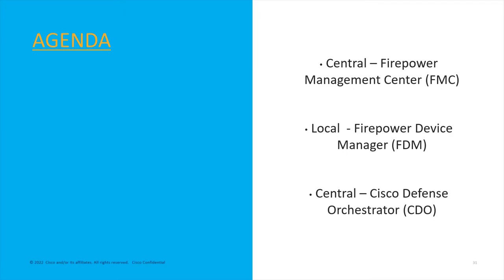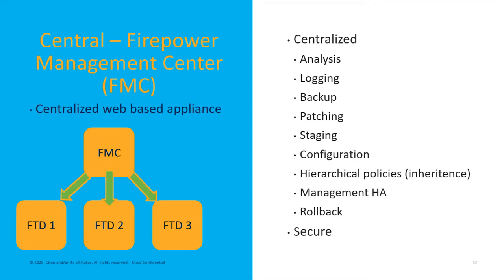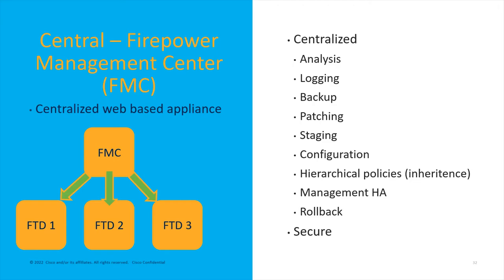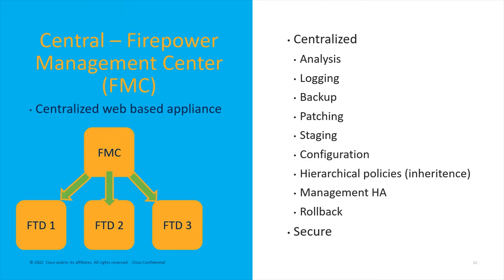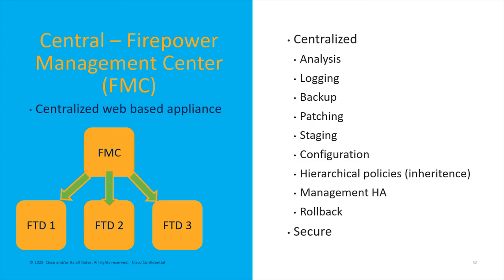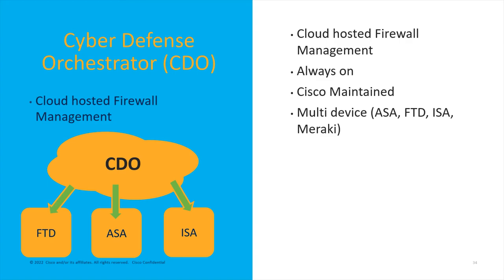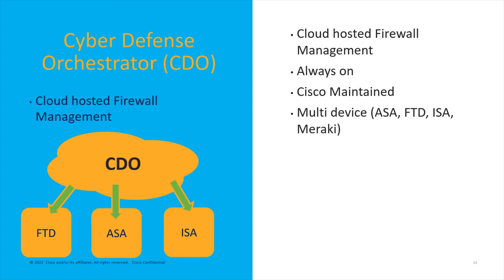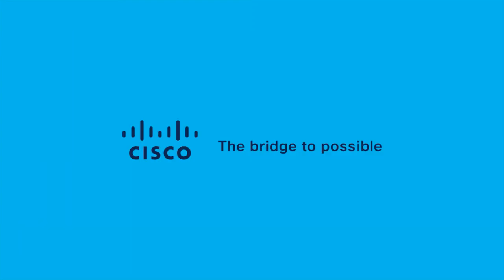Cisco: Security - Teach 2 Fish Firepower Management Overview